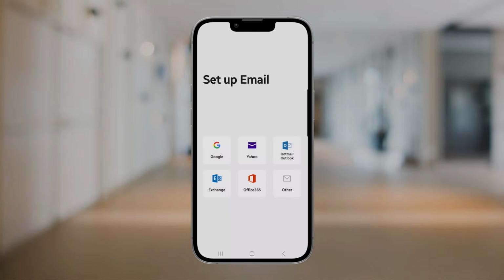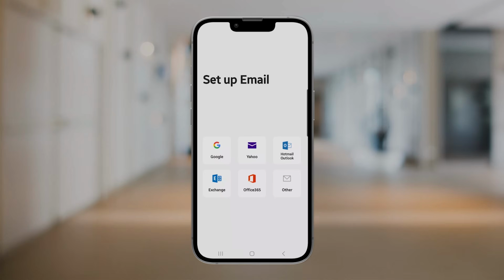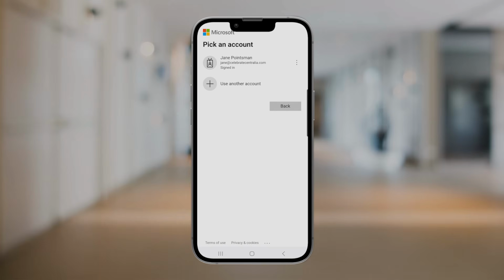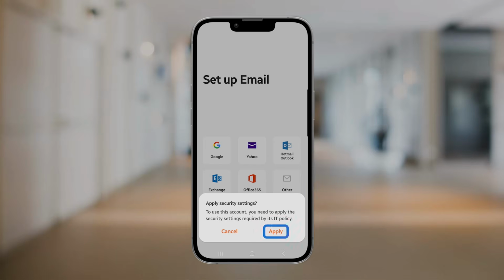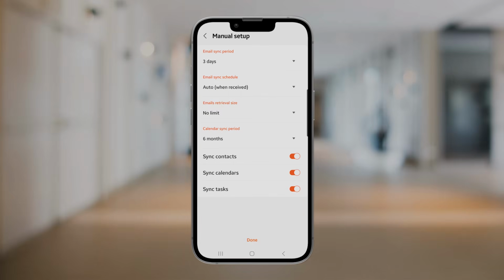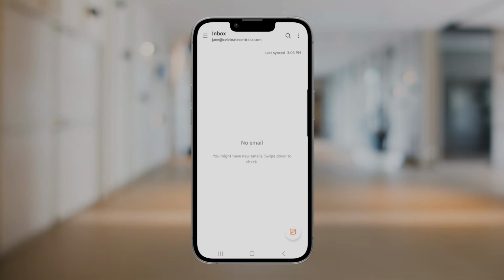How to add Microsoft 365 email to Android mail app (step-by-step) | GoDaddy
Learn how to set up your Microsoft 365 email on your Android phone's default mail app with this complete, step-by-step tutorial from GoDaddy. We'll show you how to locate your mail app, choose the right mail type (Exchange or Office 365), enter your credentials, handle security settings, and personalize your email experience. Whether you're using Samsung Email, Gmail, or another mail app, this guide has you covered so you can work from anywhere.

This video will help you get your work email configured on Android quickly, with tips for customizing sync frequency, display names, and more.

Timestamps / Chapters
0:00 - Introduction
0:10 - Locate and Open Default Mail App
0:20 - First Time Users: Auto-Directed to Add Account
0:29 - Samsung Email: Select Office 365
0:46 - Check for Additional Security Requirements
0:59 - Personalize Your Email Experience
1:15 - Start Sending and Receiving Email

Drop your questions below—our expert Guides are here to help you succeed in 2026.